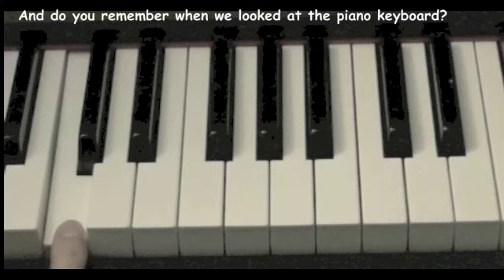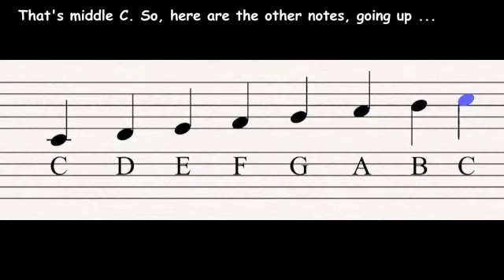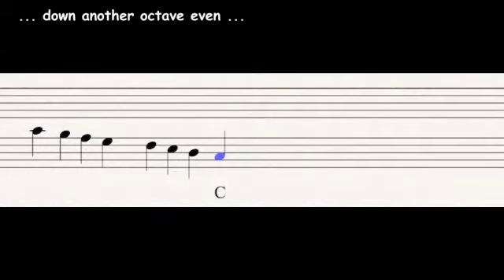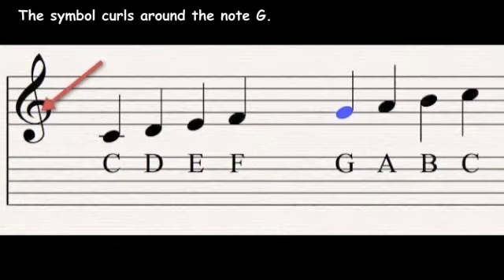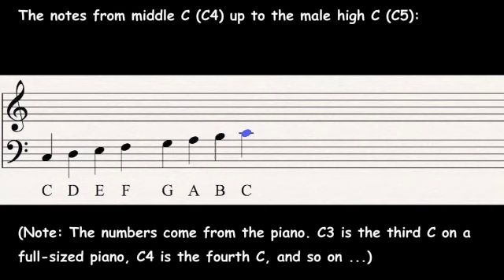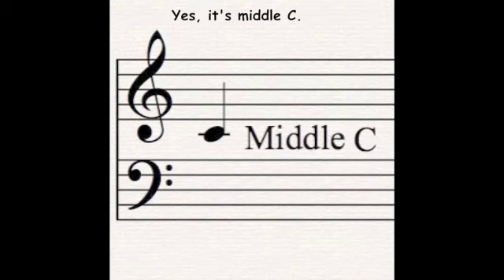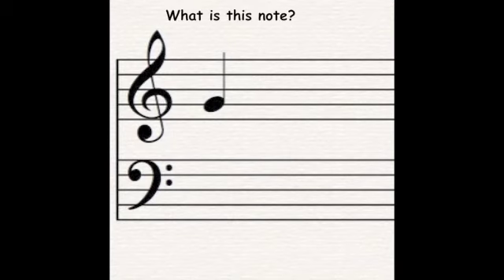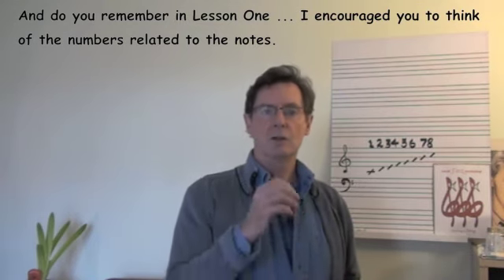Lesson 2, Music Theory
Learning to Sing: In lesson one we listened and we sang, and we saw the notes on the piano. In this lesson, we are going to find out how those notes are represented on a song sheet.